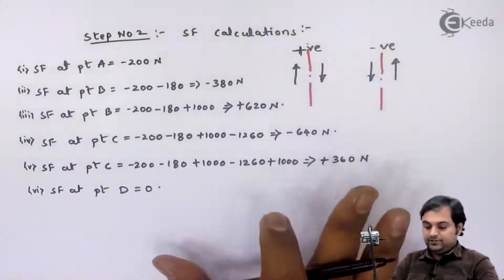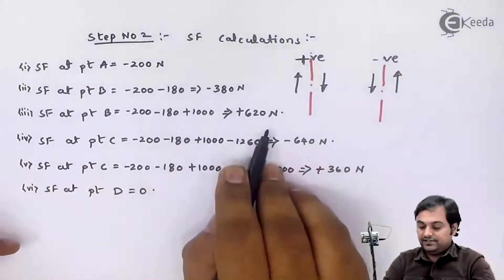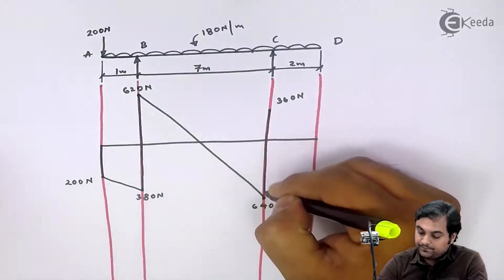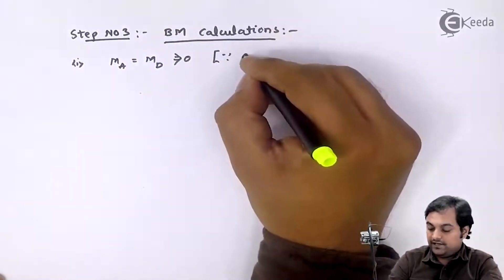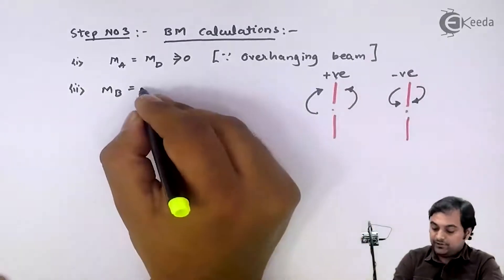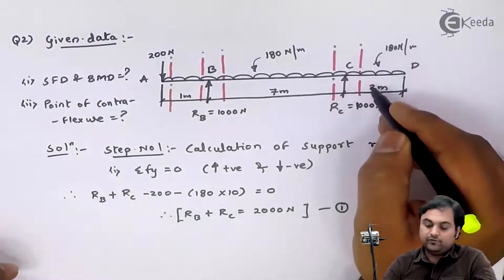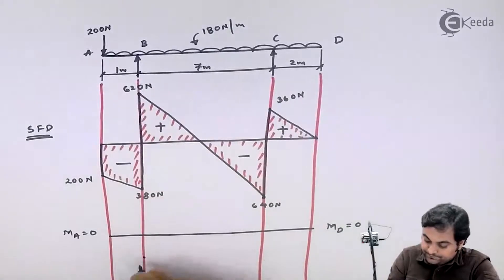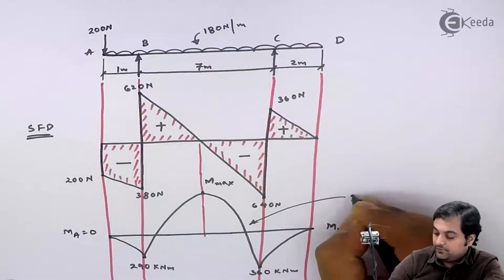Part 2 Problem no. 2 on SFD and BMD - Shear Force and Bending Moment Diagram - Strength of Materials